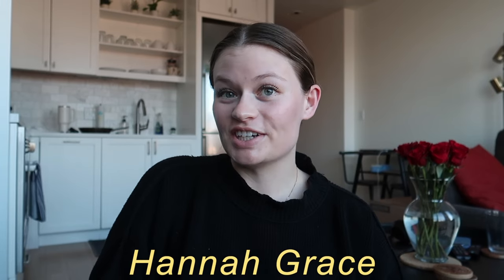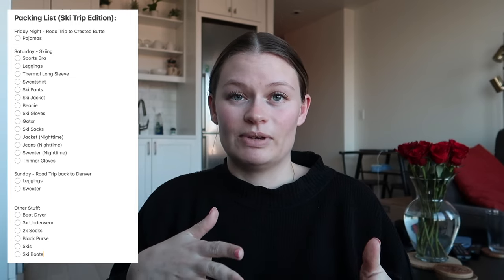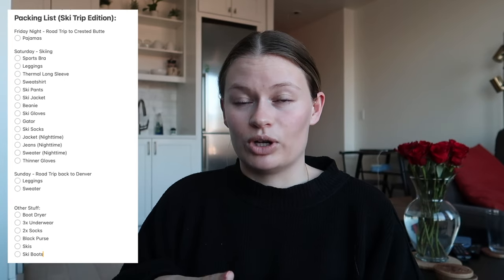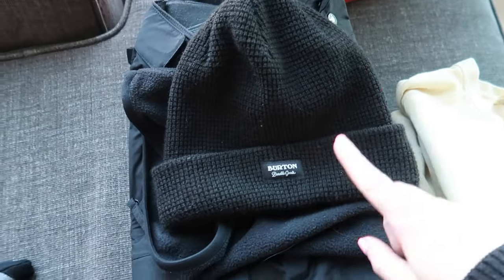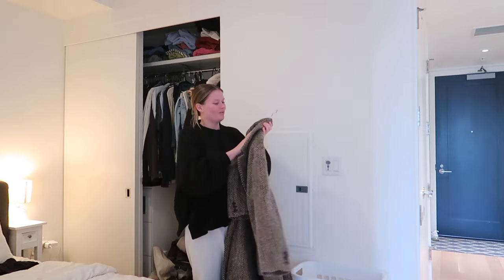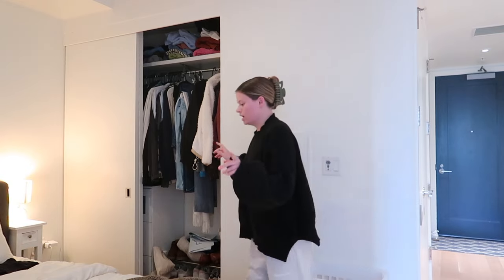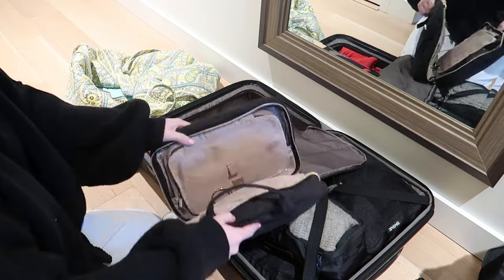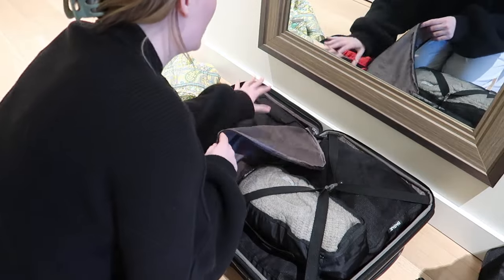PACK WITH ME FOR A SKI TRIP | Picking Out Outfits, What's in My Ski Bag, Ski Essentials & More!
Pack with me for a ski trip to the mountains! We're headed to Crested Butte this weekend for a quick 2-day, 2-night ski trip. I shared all of my ski essentials, ski gear, outfits & more, in this video. I hope you guys enjoy!!

✰ Amazon Shop

- Packing Cubes
- Toiletry Bag
- High Sierra Ski & Boot Bag

✰ $$ off:
- Fashion Pass ($50 off first rental) - HANNAHRIDDLE

✰ FAQ's
Age - 26
Living in NYC!